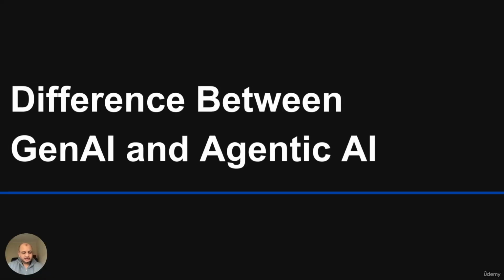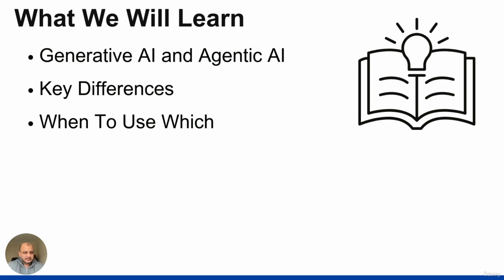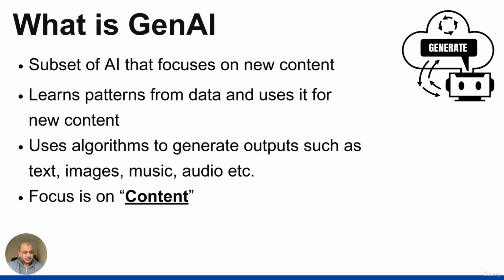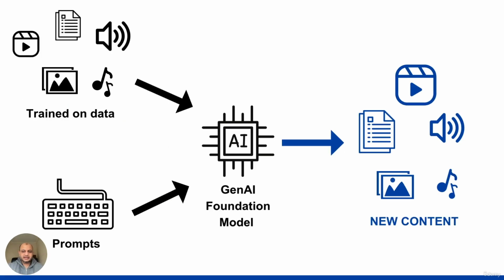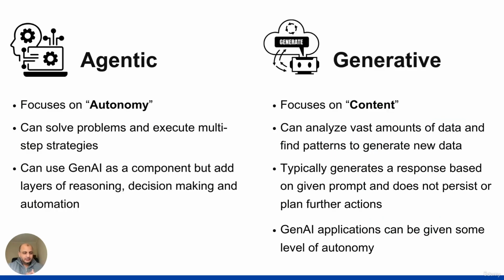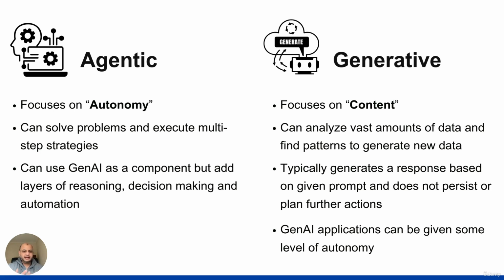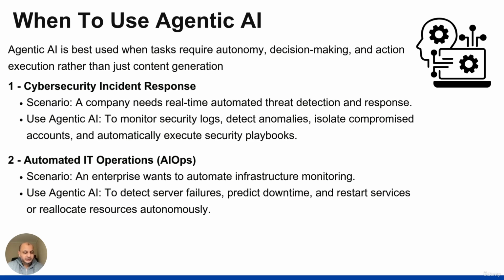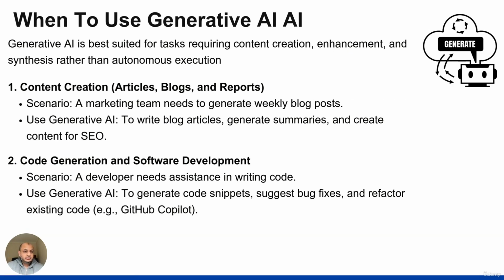Agentic AI vs Generative AI | What's the Difference?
Many people confuse Agentic AI with Generative AI, but they serve different purposes.

🧠 Generative AI

Generative AI is designed to create content based on user prompts.

Examples:

Writing emails, blogs, and articles
Generating images, videos, and music
Creating code
Answering questions

Key Characteristics:

Responds to prompts
Focuses on content generation
Requires user guidance
Doesn't take actions on its own
🚀 Agentic AI

Agentic AI goes beyond generating content it can plan, make decisions, and perform tasks autonomously to achieve a goal.

Examples:

Booking meetings and sending emails automatically
Managing customer support workflows
Detecting and responding to cybersecurity threats
Automating business processes across multiple applications

Key Characteristics:

Goal-oriented
Plans and executes tasks
Uses tools, APIs, and applications
Learns from feedback and adapts
Requires minimal human intervention

Generative AI:
"Write an email inviting the team to a meeting."

Agentic AI:
"Schedule a meeting next Tuesday, find everyone's availability, send calendar invites, email the agenda, and remind attendees one hour before the meeting."

Generative AI creates the email. Agentic AI completes the entire workflow.

👉 In short:

Generative AI = Creates content.
Agentic AI = Thinks, plans, and takes action to achieve objectives.